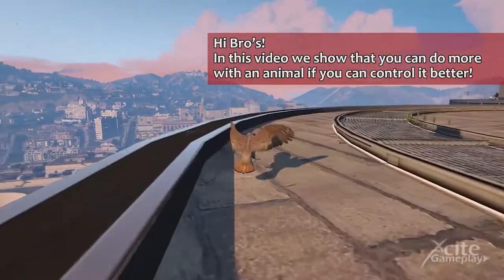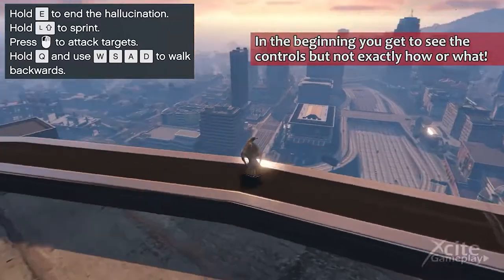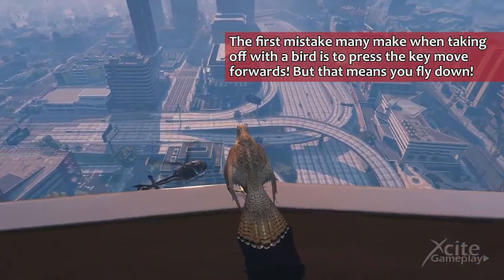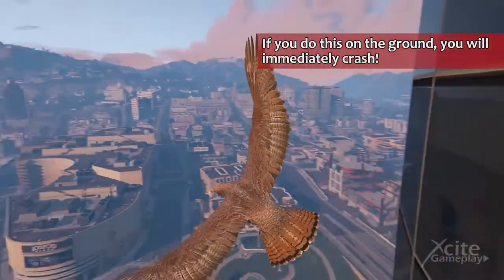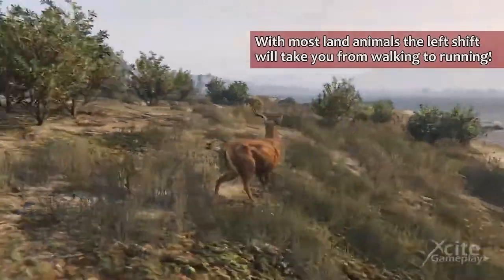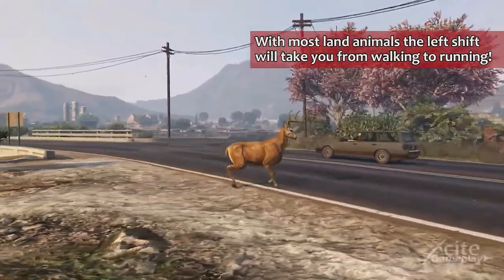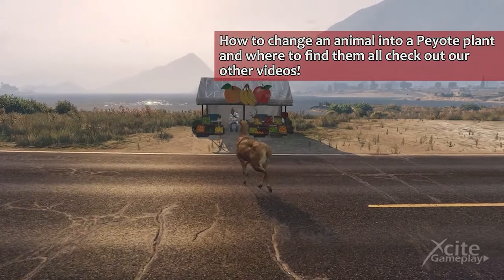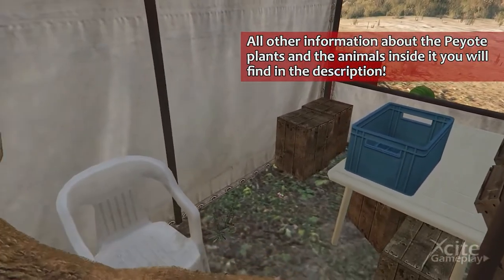HOW TO CONTROL YOUR ANIMAL AT BEST - How to fly a bird - How to run faster then cars! PEYOTE | GTA 5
Best way to land a bird is to hover first and then make a slow approach to land! So you can even land on cars and small roofs!. Peyote halloween 2022

ALL THINGS ABOUT THE PEYOTE PLANT
-You get 5000 RP for every peyote you find
-After 15 minuts the peyote will respawn
-There a total of 76 Peyote plants
-You can turn into 26 different animals
-When you're close you can already hear the sound of the animal

All the animals;
Boar
Border Collie
Cat
Chicken
Cougar
Great Cormorant
Coyote
Cow
Crow
Elk
Husky
Pig
Pigeon
Poodle
Pug
Rabbit
Golden Retriever
Rottweiler
Seagull
West Highland Terrier
Sea creatures:
Dolphin
Fish
Hammerhead shark
Killer Whale
Stingray
Tiger Shark

how to fly a bird gta 5
fly a bird gta 5
how to fly a peyote bird
bird peyote plants
how to control a bird peyote
control a bird gta 5
fly like a bird gta 5
how I fly a bird in gta 5
animal control gta 5
animal control peyote
peyote 2022
where to find the peyote pants gta
where peyote
peyote plants 2022
where can I find the peyote plants
how does the peyote works
where are the peyote plants
which animals peyote
which peyote animals
gta v animals
all animals you will turn into
where to find a peyote plant
peyote plant guide